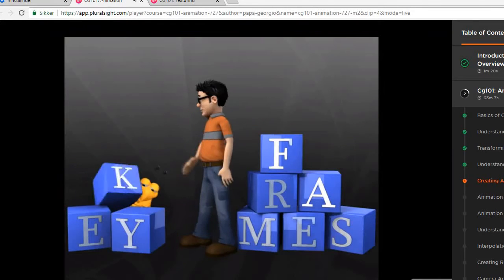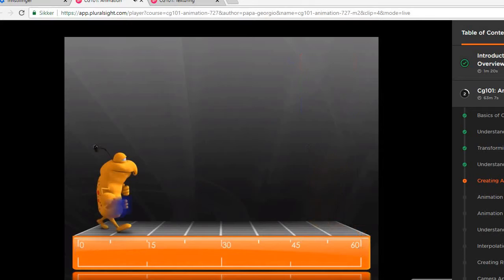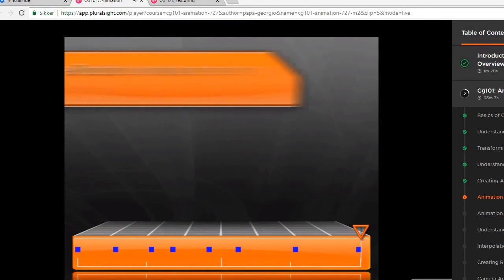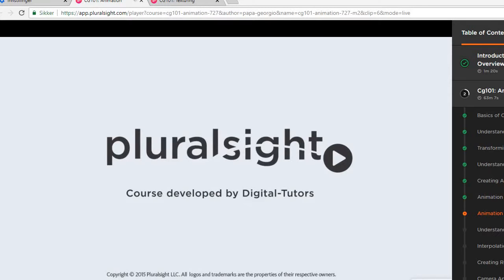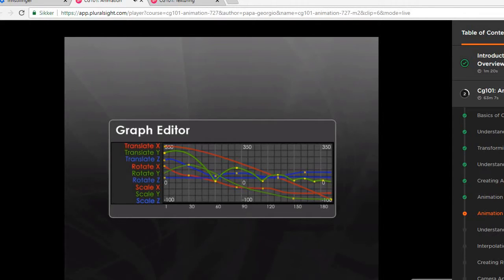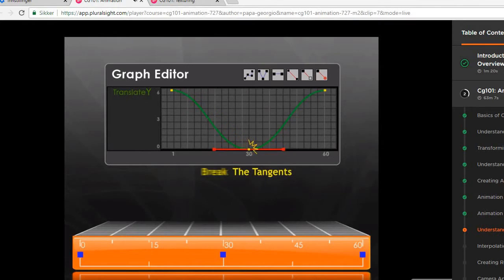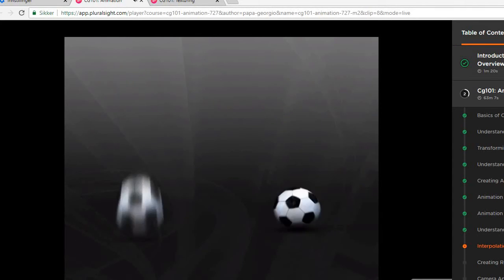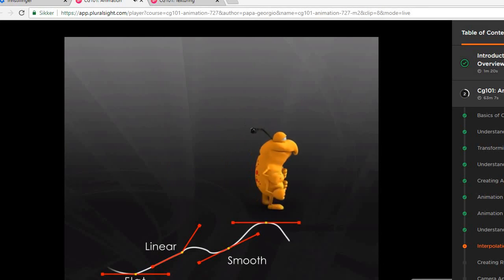Animation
Creating animation with Keyframe
Animation Editors: The Dopesheet
The Graphics
Understanding Tangent Handles
Interpolation Types and Ghosting